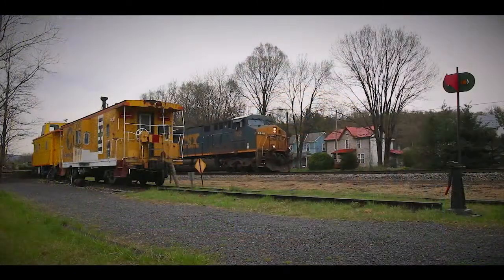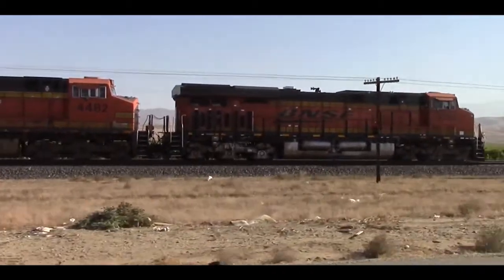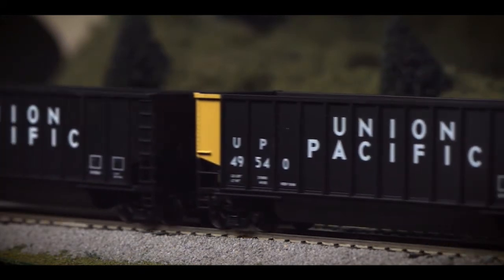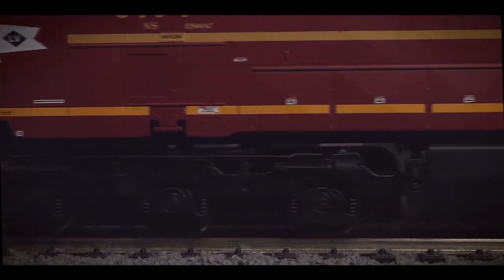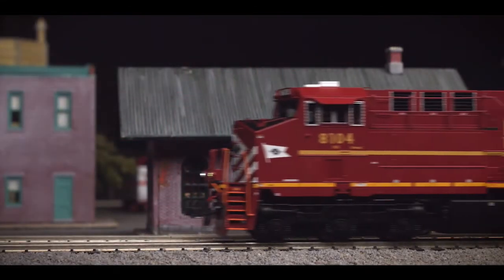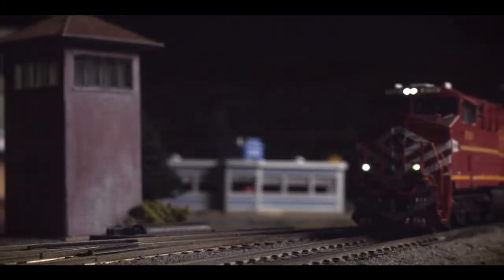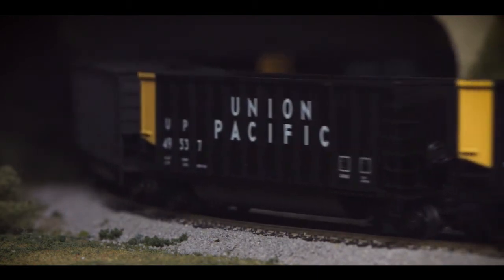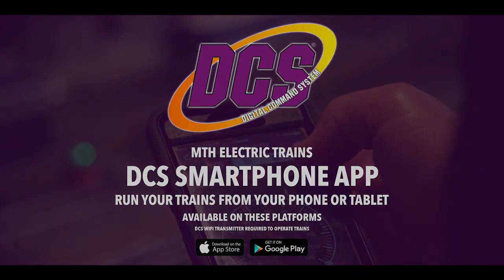MTH HO ES44 Diesel Locomotive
With a wave of consolidation behind it, North American railroading is once again a good business to be in. Freight traffic is booming. Locomotive orders are coming in at a solid pace from the Big Six roads that dominate rail transportation on the continent: Union Pacific, BNSF, CSX, Norfolk Southern, Canadian National, and Canadian Pacific. And the two remaining diesel builders are locked in a battle to become the locomotive supplier for the 21st century. Caterpillar®-owned EMD, no longer a division of General Motors, is represented by the AC-traction-motored SD70ACe and its DC-traction sibling, the SD70M-2. General Electric’s standard bearers are the EVOs, the Evolution Series ES44AC and ES44DC.

At the heart of the Evolution Series is a brand new prime mover, the turbocharged four-cycle, 12-cylinder GEVO-12. While producing the same 4400 horsepower as its 16-cylinder FDL-series predecessor, the GEVO-12 uses less fuel and spits out 40% fewer emissions. Each of its cylinders displaces 950 cubic inches, nearly three times as much as an entire Corvette V-8.

GE claims the EVOs are “the most fuel-efficient, most  environmentally friendly diesel locomotives in history… If every freight train in North America were pulled by an Evolution Series Locomotive, the reduction of smog-producing pollutants would be like removing 48 million cars from the road each year.” Everything about these locomotives has been examined, questioned, and re-thought, generating 25 new U.S. patents in the process.  Before they went on sale in 2005, 52 preproduction units were tested in revenue service across the continent for more than a year. Every Big Six railroad has ponied up to buy the ES44, with the BNSF currently rostering the largest EVO fleet.  Around the world, over 3,700 Evolution Series diesels are operating in 10 countries.

Like all M.T.H. locomotives, our new ES44AC offers HO scale’s finest combination of detail, realism, and performance. Listen to the chant of an authentic GEVO-12 motor in the Proto-Sound 3 versions, and throttle down as low as three scale miles per hour so you can admire the details as the Evolution Series glides by: see-through fans and grilles, walkways with safety tread, flashing ditch lights, windshield wipers, body and truck air brake piping, and a host of other separately applied details. Activate the couplers from anywhere on the layout using any DCC controller or the DCS Digital Command System.  For the ultimate in power and sound, operate these diesels in multiple-unit lashups under DCC, or DCS digital command control. If you’re running under the M.T.H. DCS system, you can double- or even triple-head the ES44AC with virtually any combination of 3.0 locomotives.